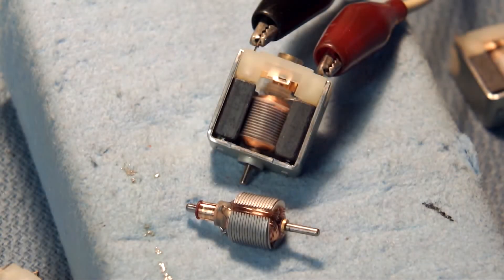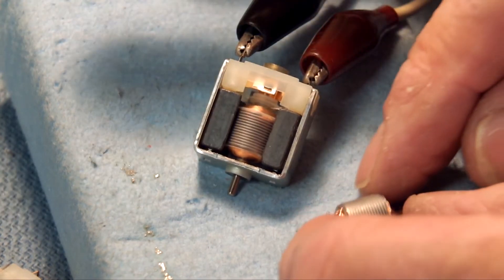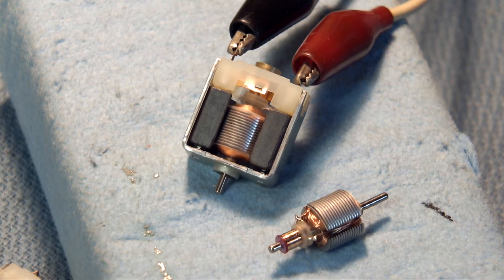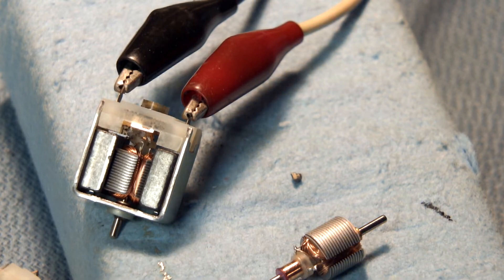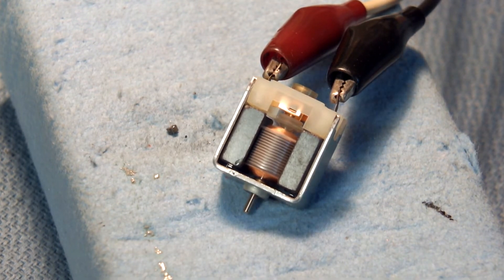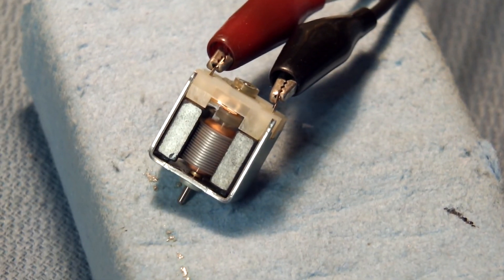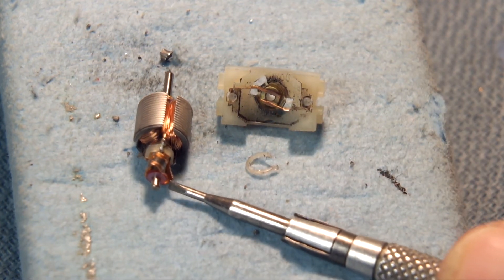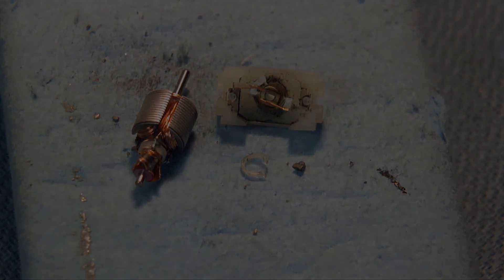Low Ohm Armatures May Not Be All That, and A Bag of Chips...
In this edition of the Work Bench, we do destructive testing on a couple of low ohm Mabuchi SH-030 style can motors.  The armatures in these assemblies are about .2 ohm or so.  Amp draw in an unloaded situation is 1 amp at 10 or so volts.  In a normal 6 ohm level 4 car this would be about .20 amps.  So these things are sucking PILES of current !!  They don't even get close to 18 volts before the commutator collar melts and the comm plates flower out to destruction.